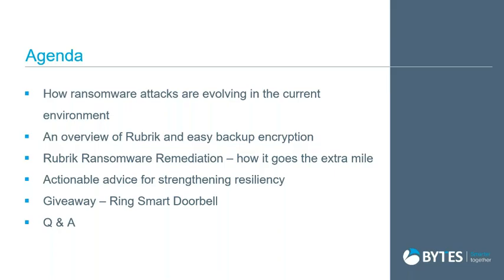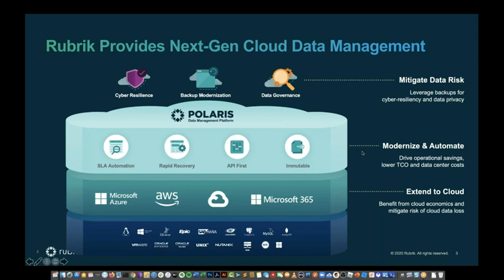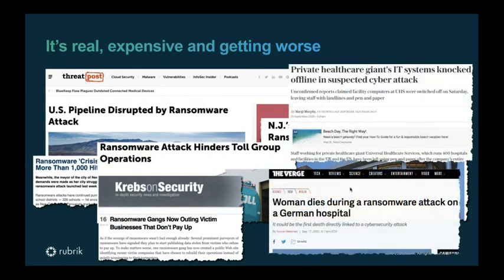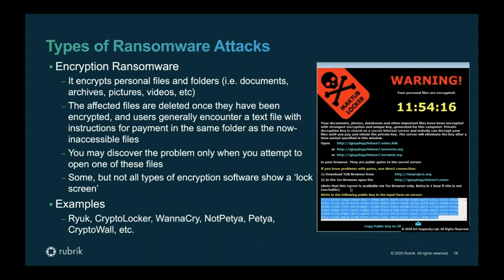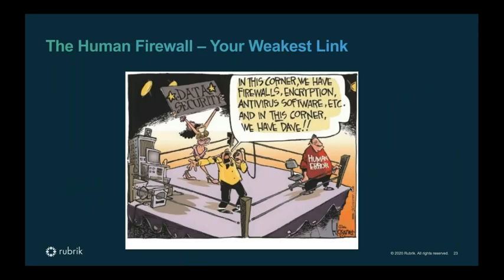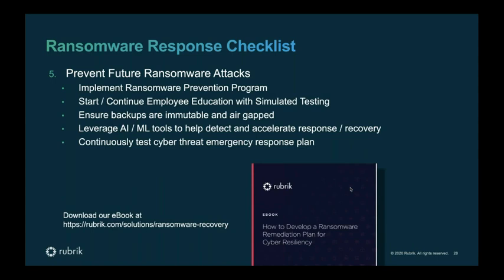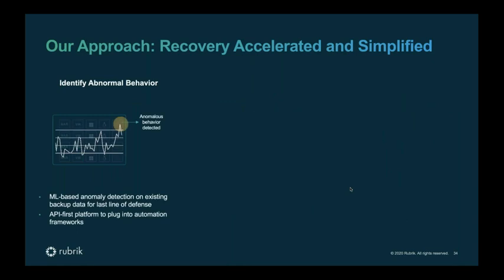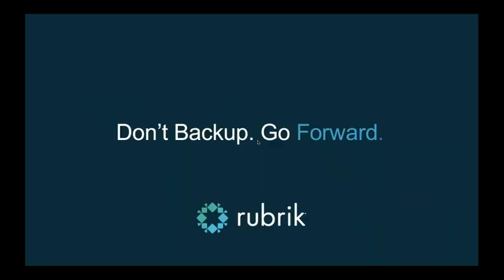Rubrik Ransomware Recovery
It’s no secret cyber attacks are on the rise – Forbes reported a 350% surge in phishing websites this year. But more advanced ransomware is now targeting backups to eliminate your last line of defence, which poses the question – how secure is your backup?

With Rubrik, all your applications and data are stored in an immutable format, preventing ransomware from ever accessing and encrypting your backups.

Watch this webinar where David Siles, Rubrik’s Global CTO at Rubrik discusses:
• How ransomware attacks are evolving in the current environment
• An overview of Rubrik and easy backup encryption
• Rubrik Ransomware Remediation – how it goes the extra mile
• Actionable advice for strengthening resiliency